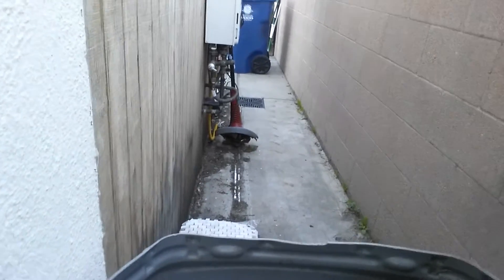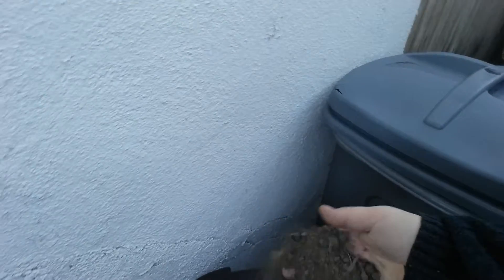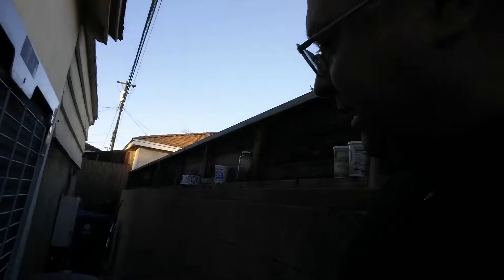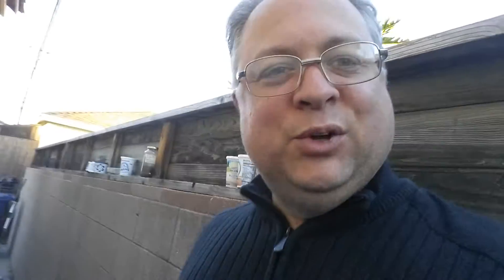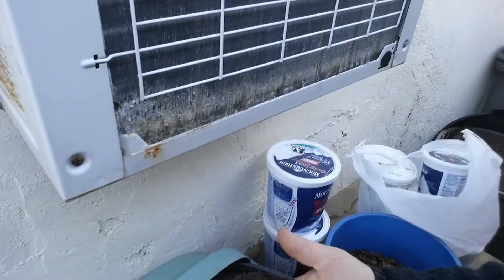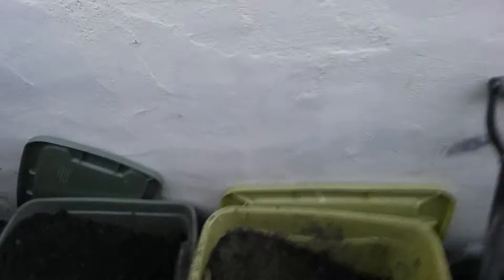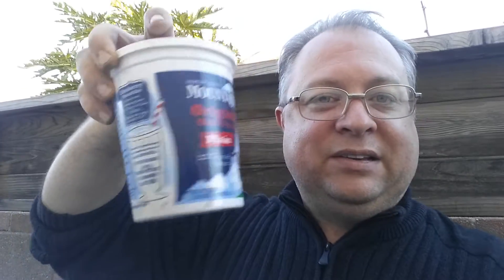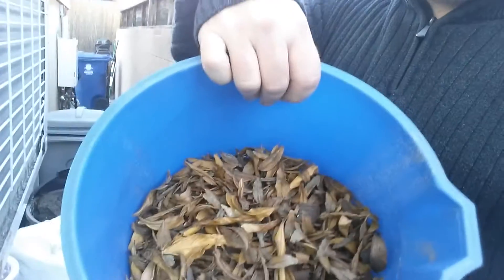Simple Compost Method P1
A simple way to start composting.

I simply use gallon size ziplock bags to store my fruit waste in the refrigerator. Most times I put those bags inside of other grocery bags and hide it in the crispe